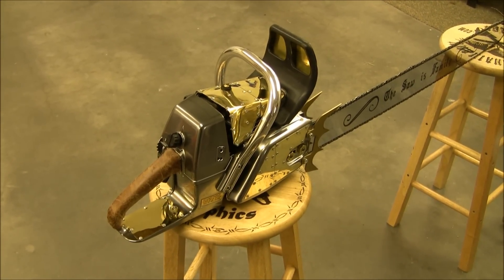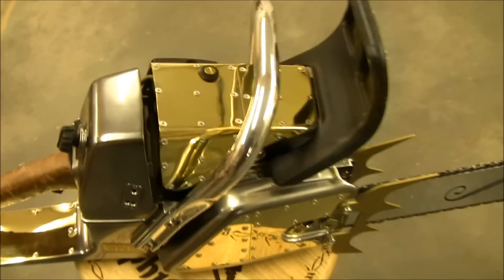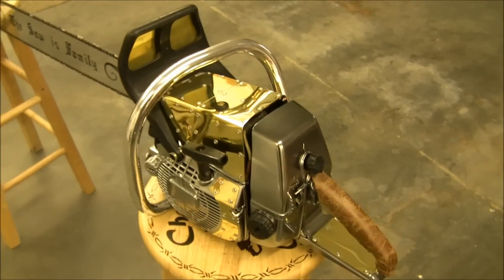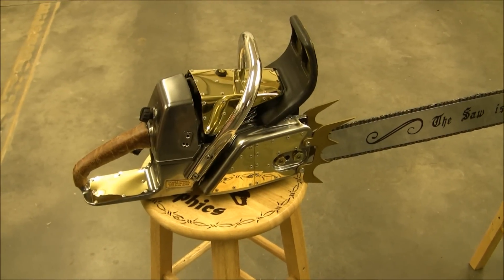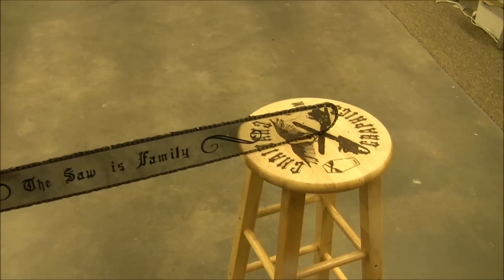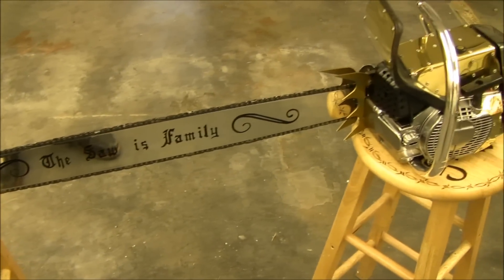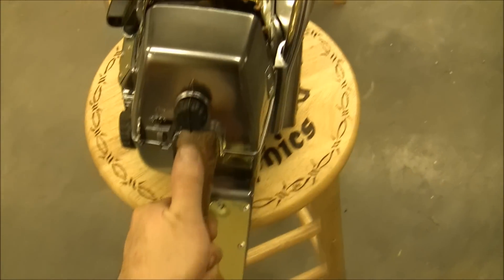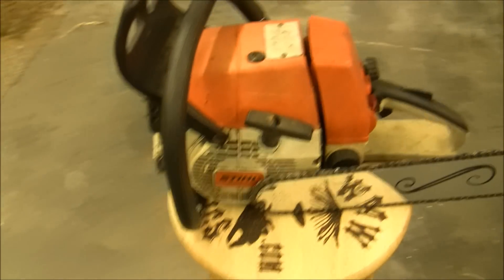Overview of an Excalibur Chainsaw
In this video I go over and talk about the Tinker Special Edition Excalibur chainsaw.  I create these saws to look just like the chainsaw used in the 1990 film Leatherface: Texas Chainsaw Massacre III.